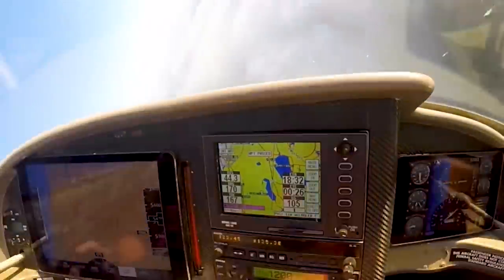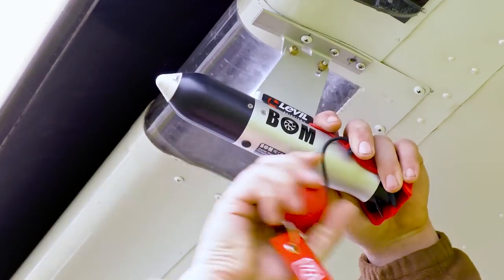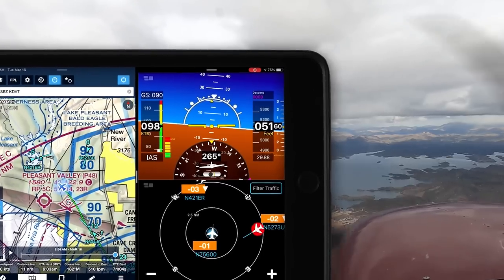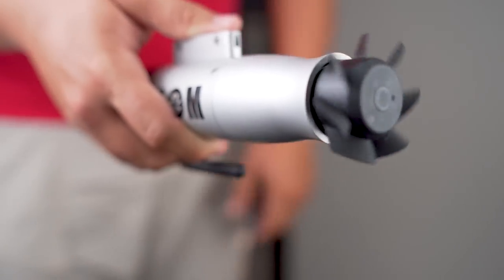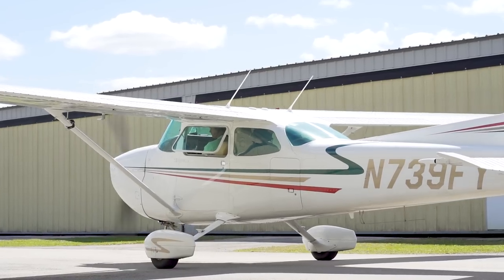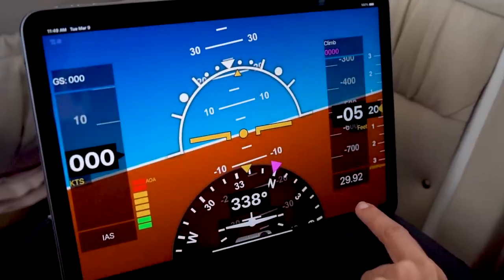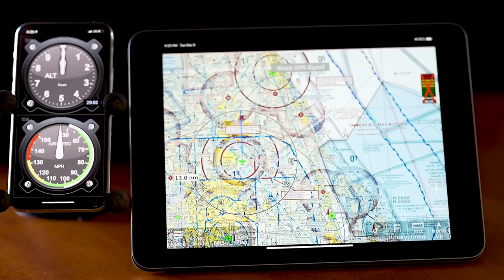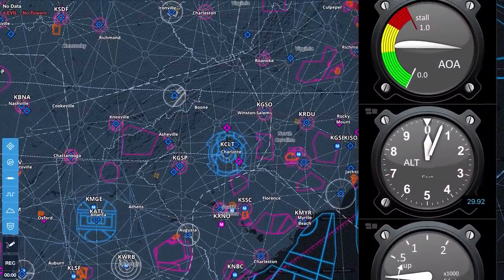Levil Aviation BOM Your Ideal Back-up Solution!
Hours: Mon-Fri 9am-5pm Eastern